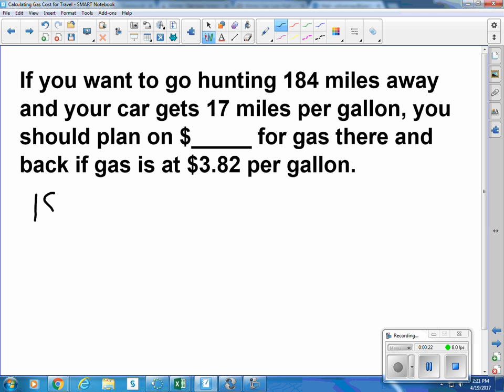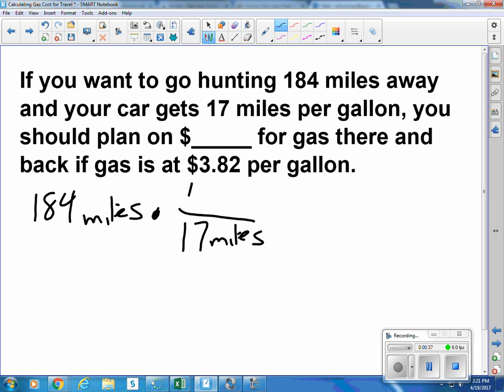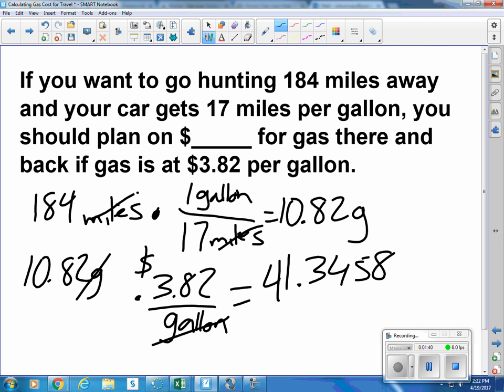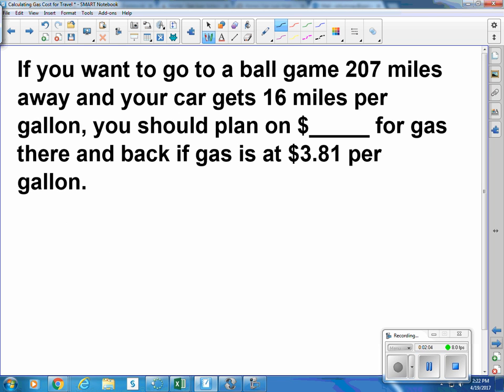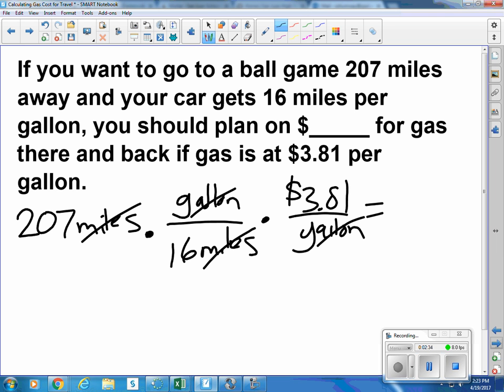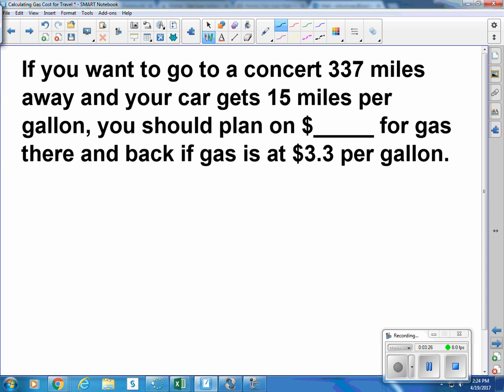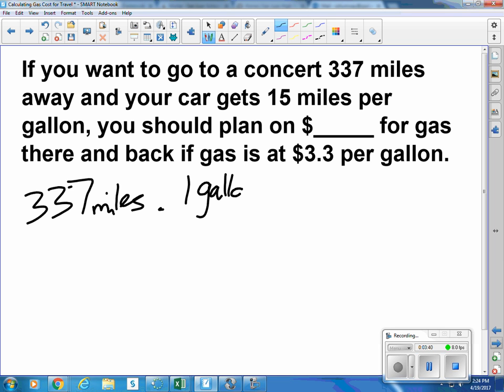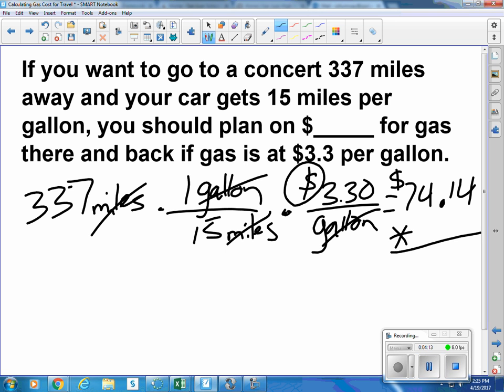Calculate Gas Costs for Travel video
Gas Cost for Travel